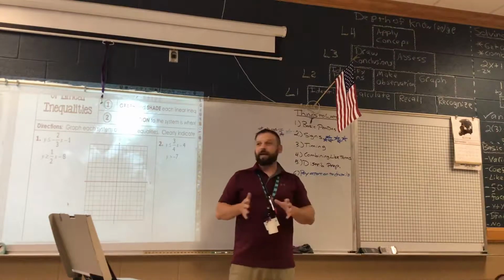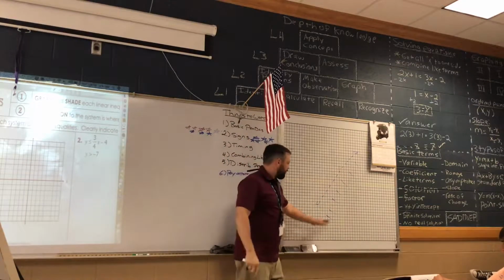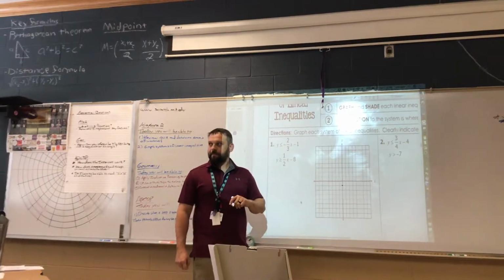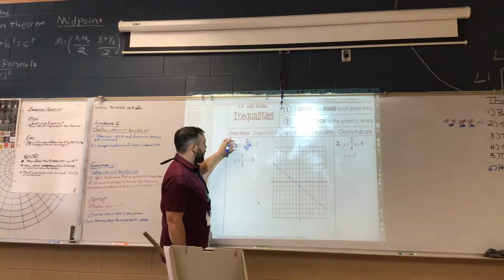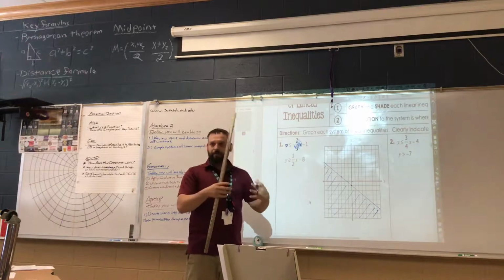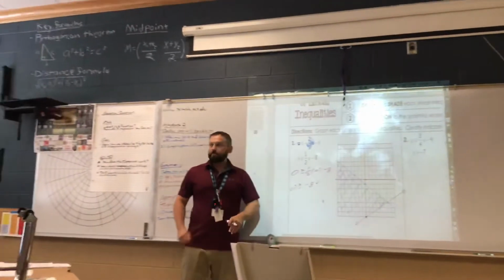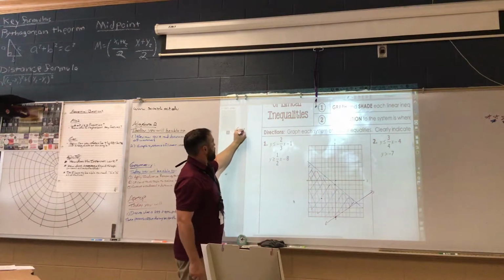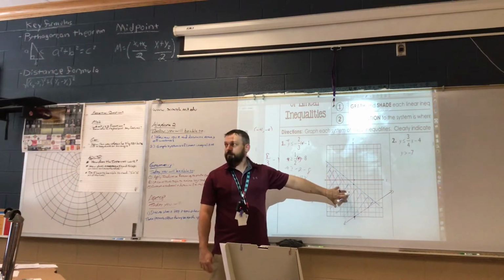Systems of linear inequalities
Graphing a system of linear inequalities